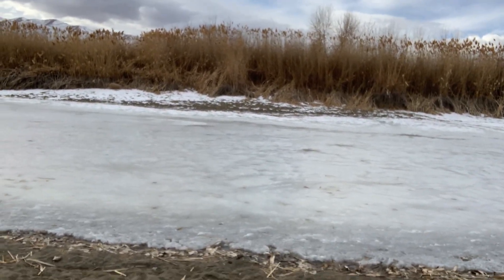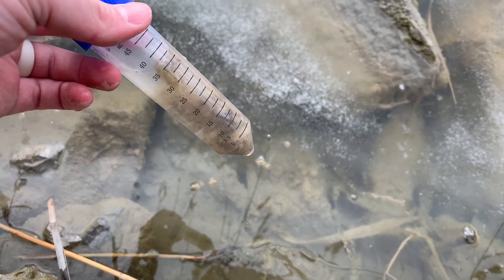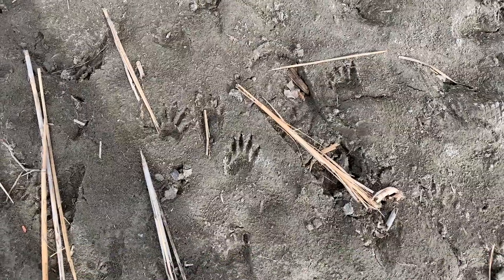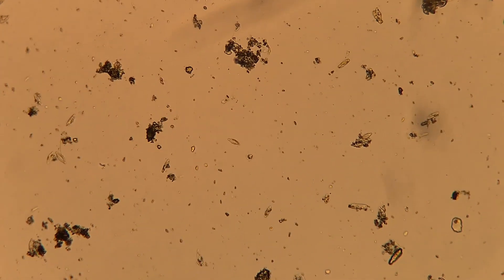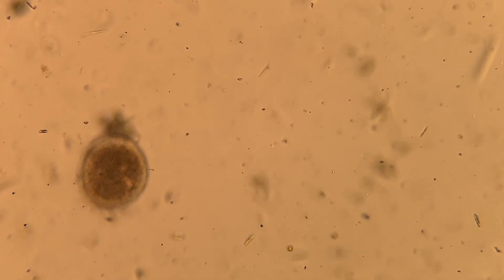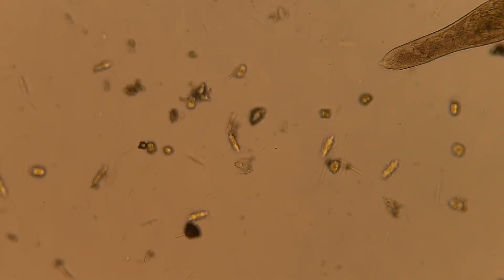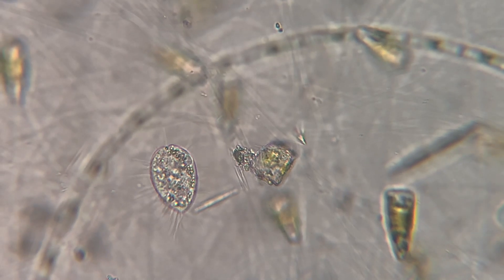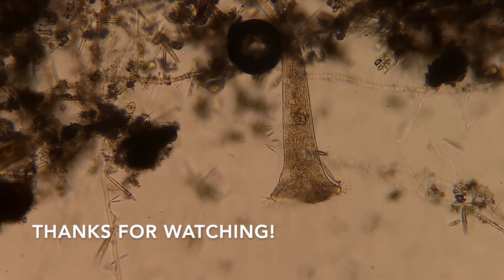Can Microbes Survive Being Frozen? | Small Adventure Saturday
Can we find microbial life in a frozen river?

On this Small Adventure Saturday, we head over to the Jordan River to find microbes in the ice, on the ice, and underneath the ice. We find rotifers and stentors and much, much more!